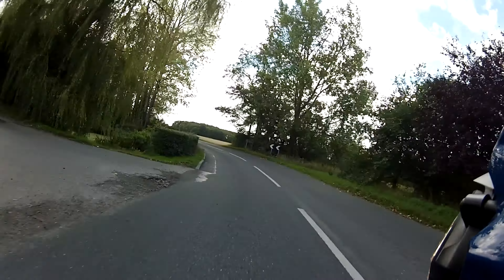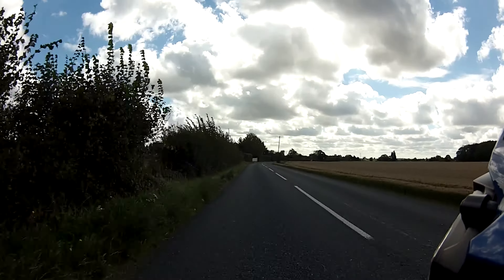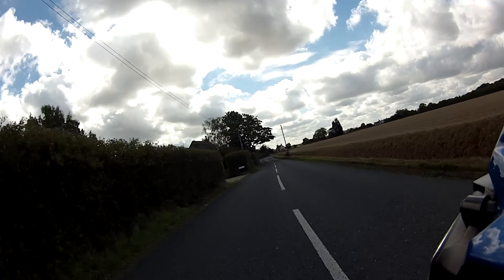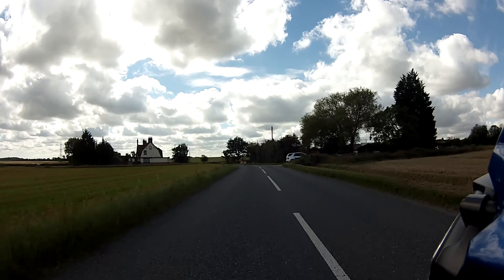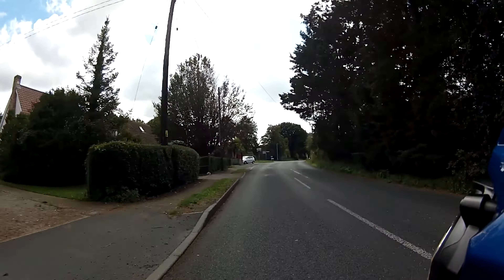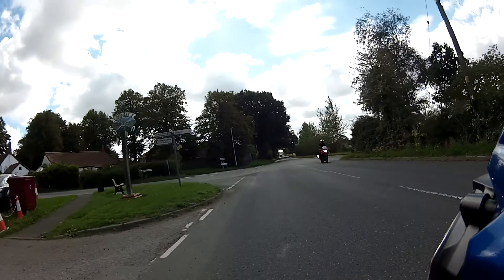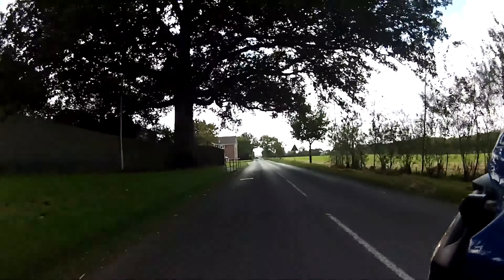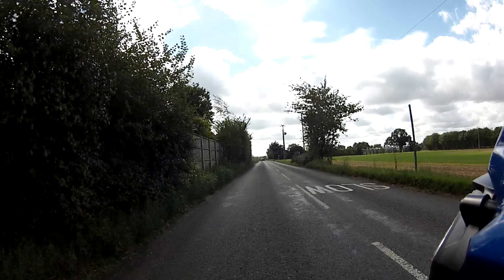Trail Braking and ROADCRAFT | Should I use it?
My thoughts on trail braking. There's lots of videos telling you how and why you should do it, but I'm yet to find one discussing reading the road and preparing for the corner and the hazards it may contain.

0:00 Introduction
0:56 What is trail braking
1:35 IPSGA
1:58 Cornering speed
2:21 What's constraining my speed?
2:45 Over cooked it?
3:20 Do I trail brake?